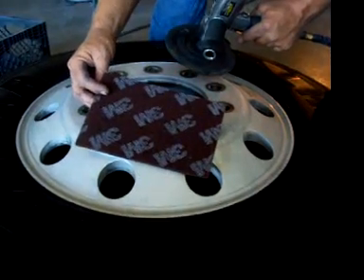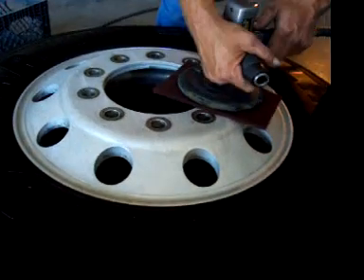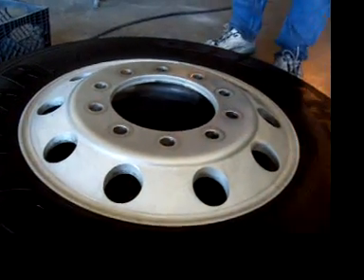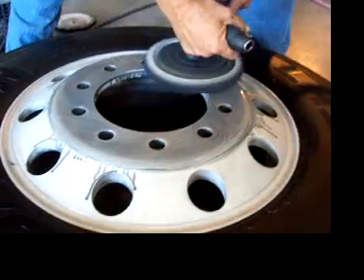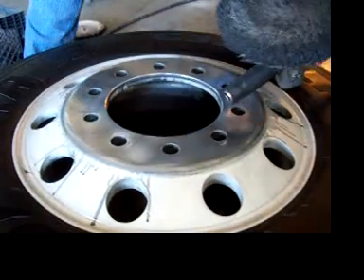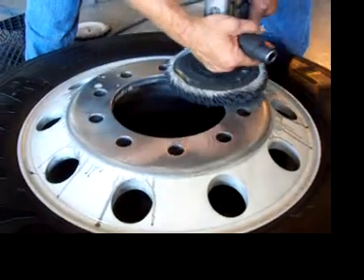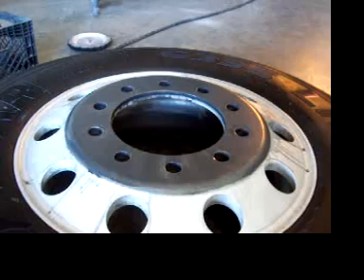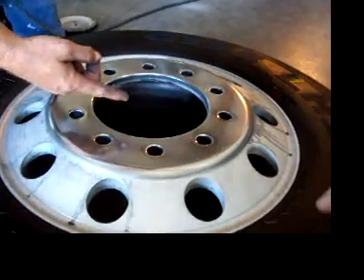Restoring an Alcoa Rim with Gord's Polish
Gord shows you how to resurface an 10 yr old Alcoa Rim using a Red Fine Grade Scotch Pad, #0000 Steel Wool, & Gord's Polish